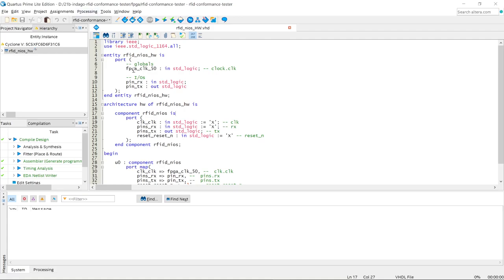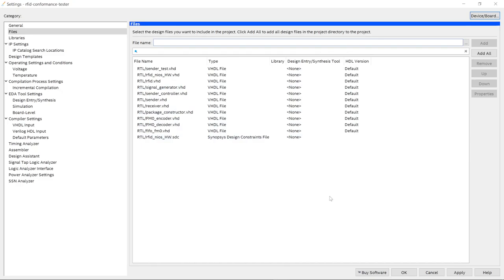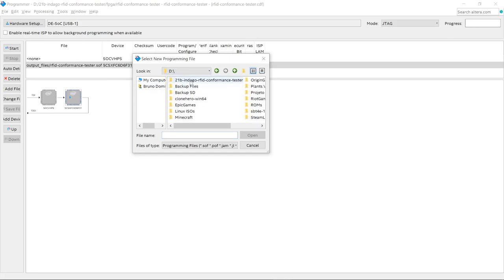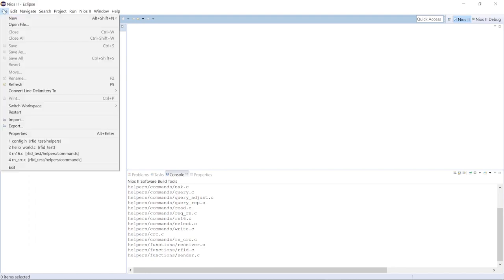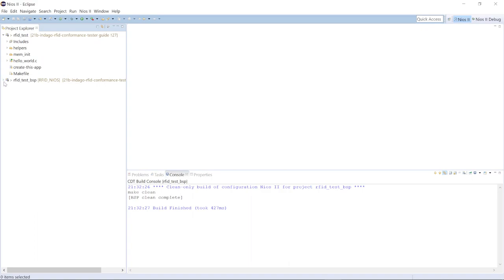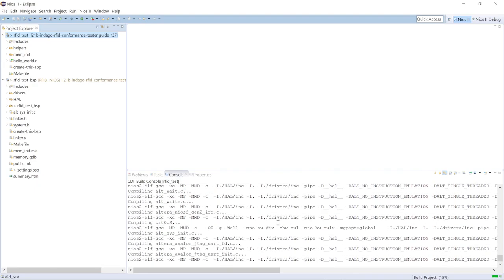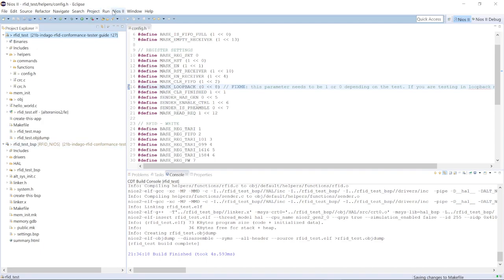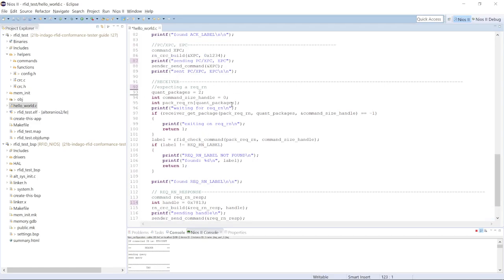How to run the project - Hardware Implementation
This is a video guide describing the steps used on configuring and launching our project using a DE-10 Standard board and Quartus Prime Lite.